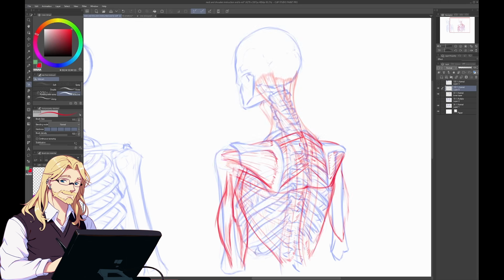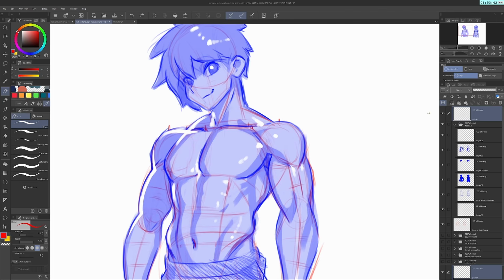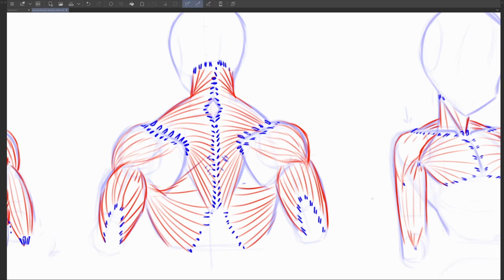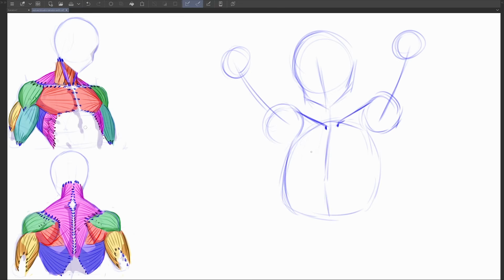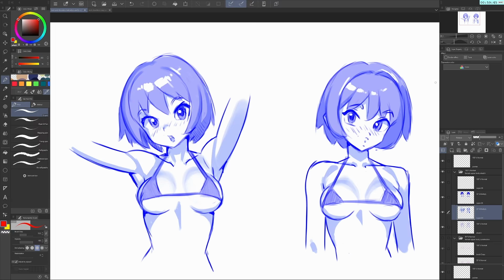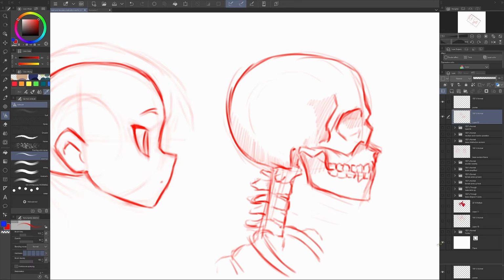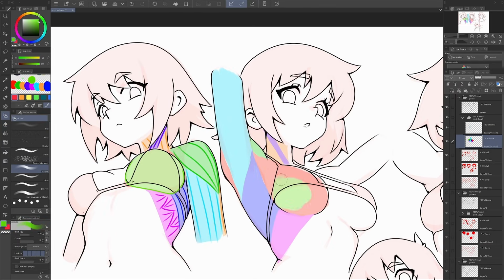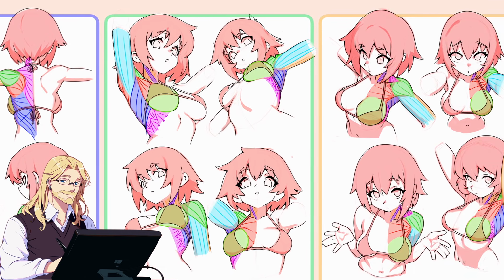In-Depth Vol:2 Neck and shoulders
00:00 Intro
01:03 Outline
02:23 Base Framework Front
08:49 Base framework Back
12:51 Mapping the Muscles
17:03 Underside of the neck
21:15 Muscle & Breast Movement
35:54 Neck Articulation
38:48 Demonstration
49:36 Final Image & Outtro